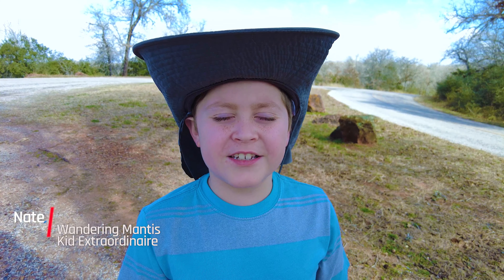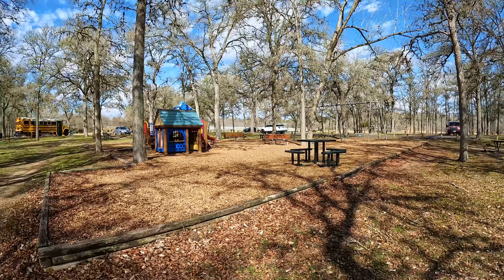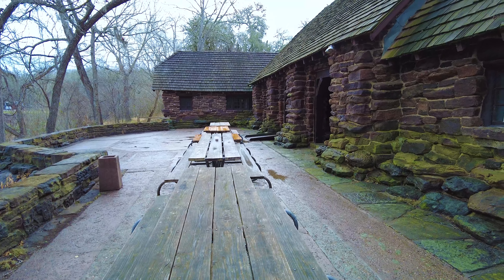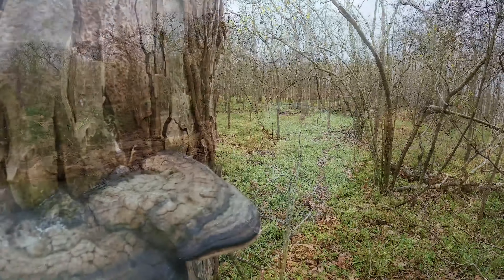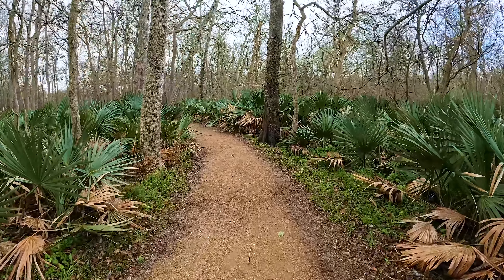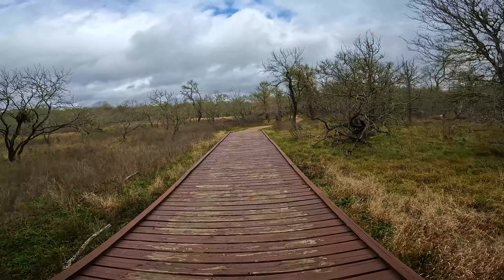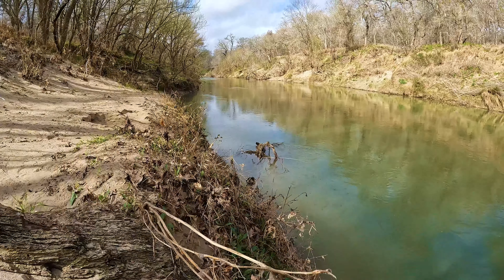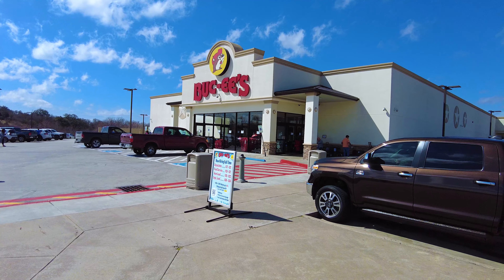Things to do in central Texas: Palmetto State Park-An uncut gem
An adventure into the Palmetto State park. I would highly recomend this underrated beauty located near Gonzales and Luling Texas. This is my first video available in 4K!